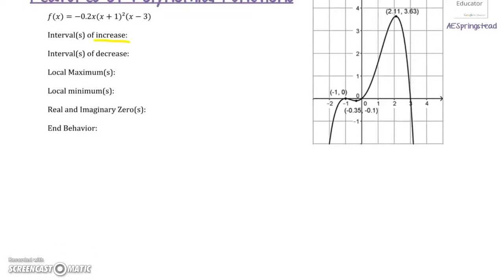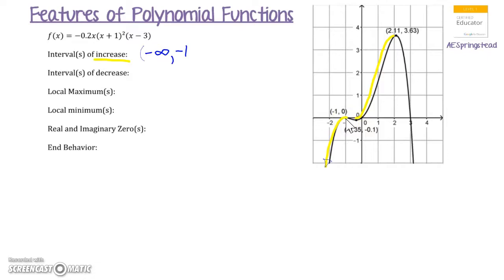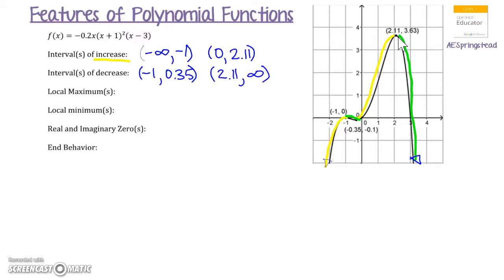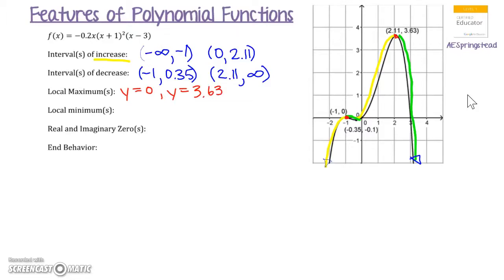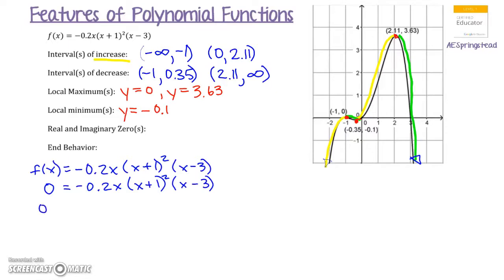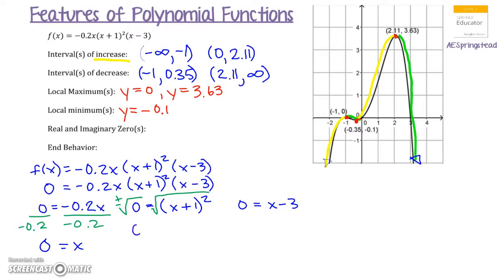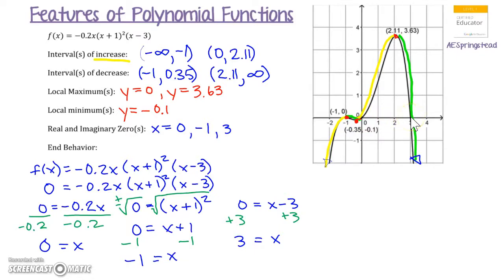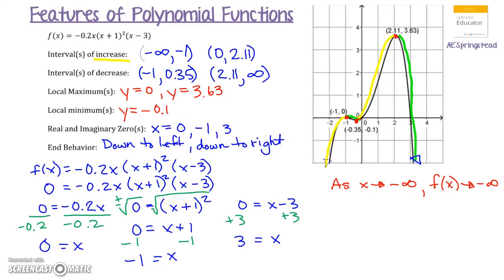Features of Polynomial Functions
Identify the features of a polynomial given the function and the graph.  Includes intervals of increase and decrease, local max/min, zeros, and end behavior.